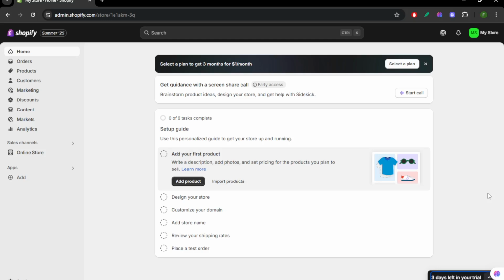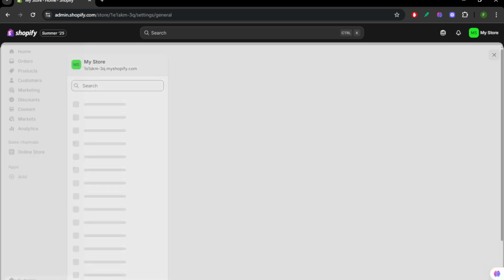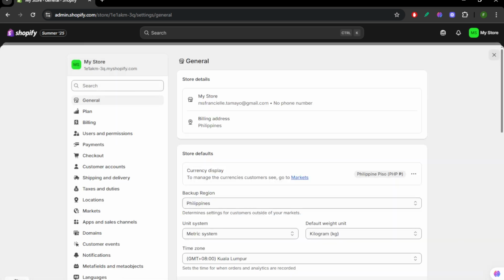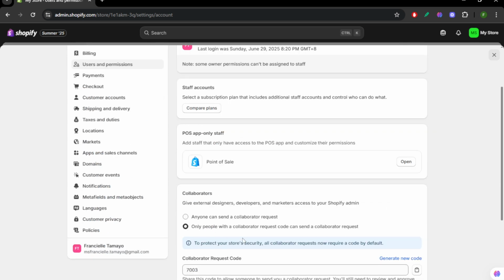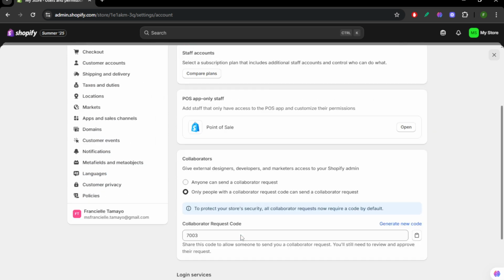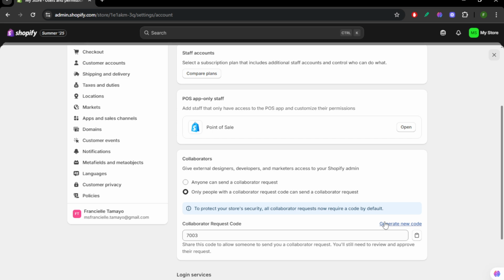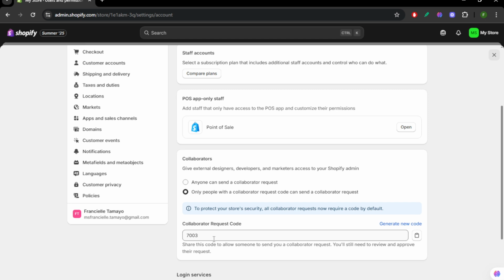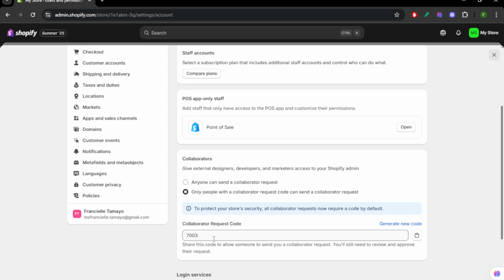How to Get Collaborator Request Code in Shopify in MINUTES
Need to grant someone access to your Shopify store, like a developer or marketing agency? In this 2025 guide, we’ll show you exactly how to get your Shopify Collaborator Request Code. This unique code allows trusted partners to request access to your store without needing full login credentials. We'll walk you through how to locate the code from your Shopify admin, where to send it, and how to approve or reject collaborator requests. Whether you're hiring help or onboarding a freelancer, knowing how to safely share access is essential for protecting your business.